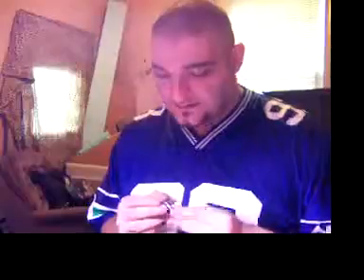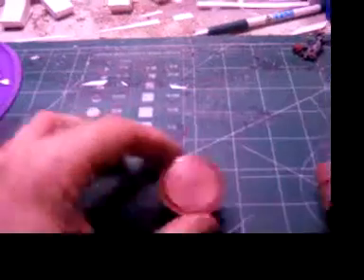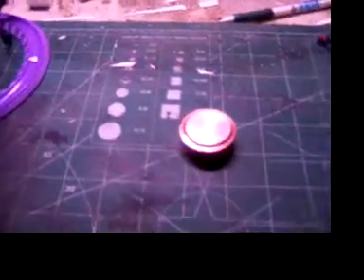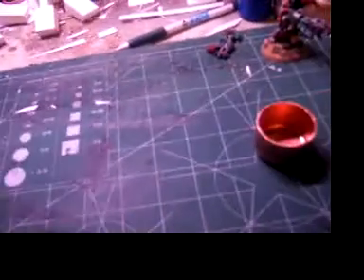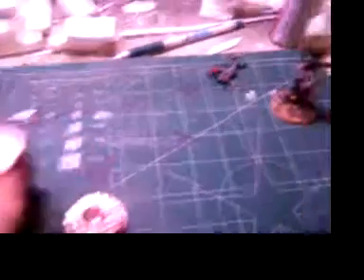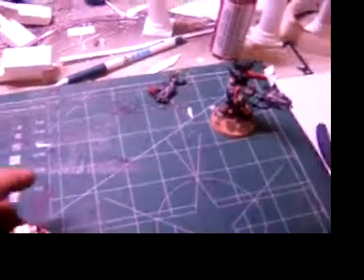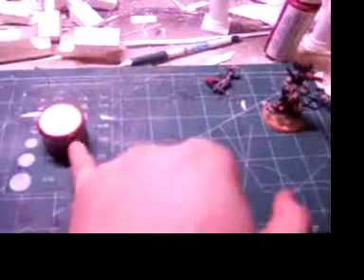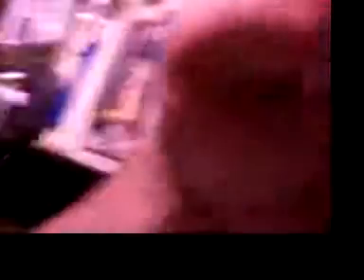100 1583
Home at last Vid updates on my Ork's my titan and my Water block for them who want to know.